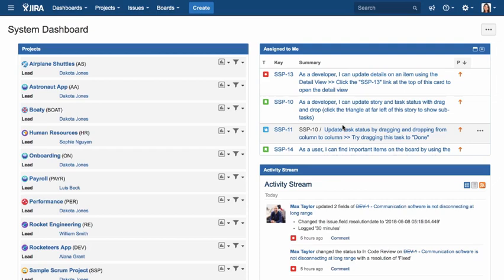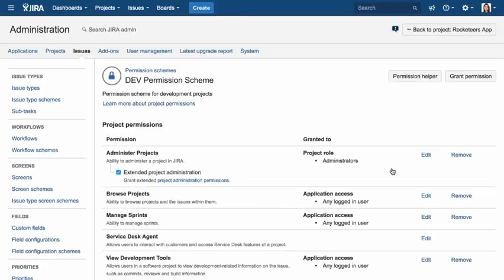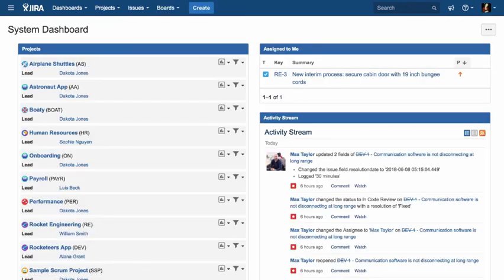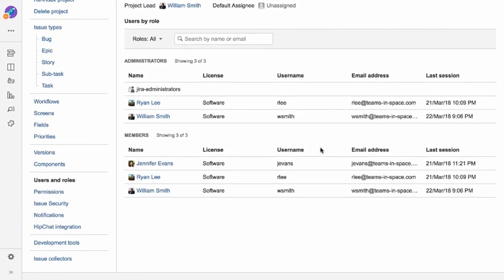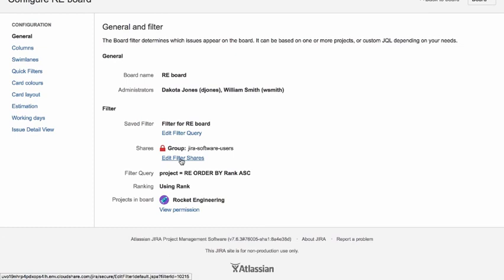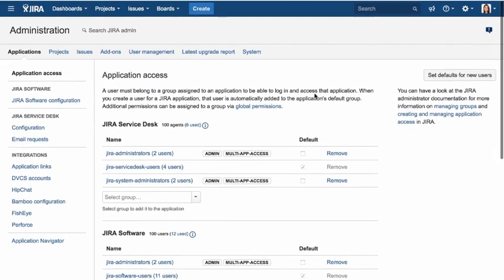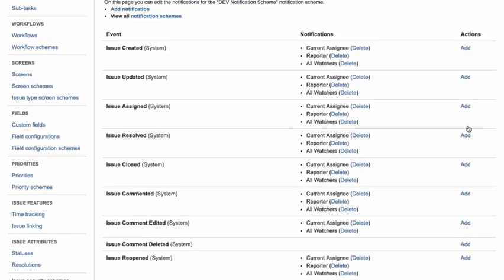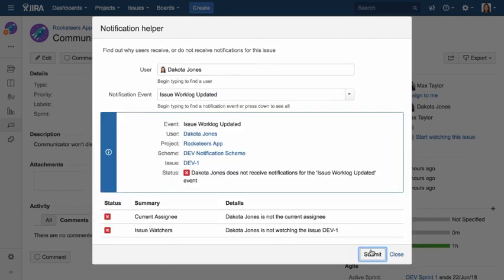Configuring Board and Sprint Permission; Lab DEMO